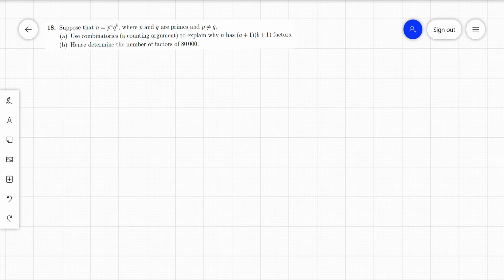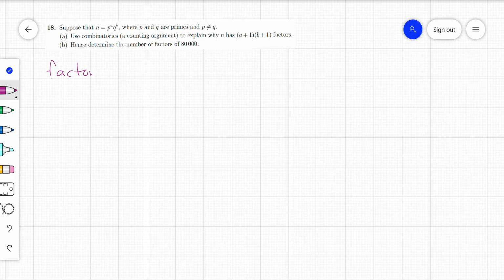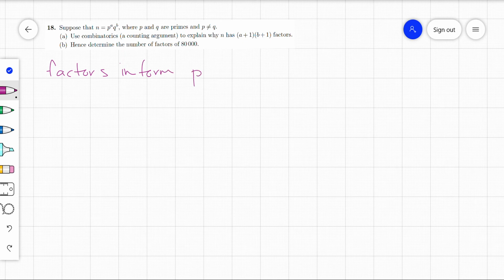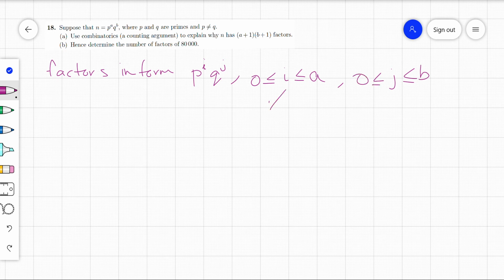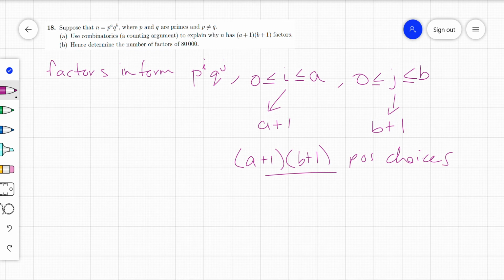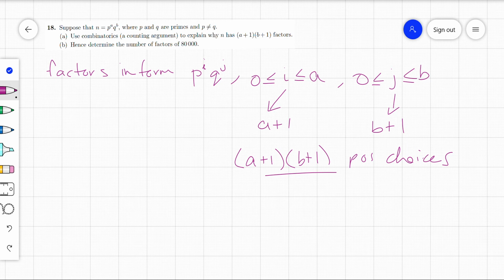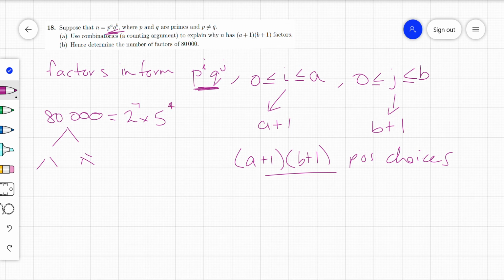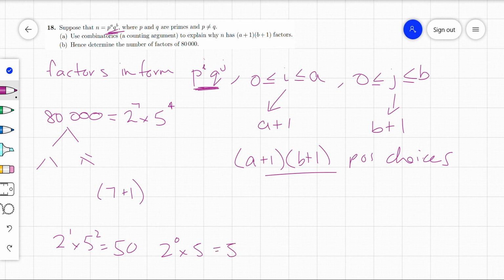Y12 Ext2 Ex2B Q18